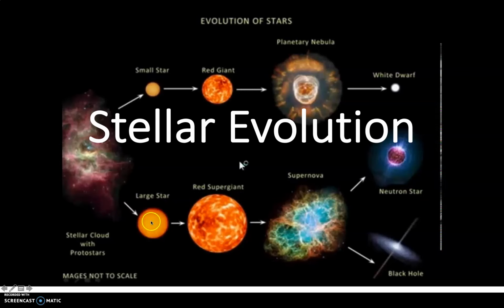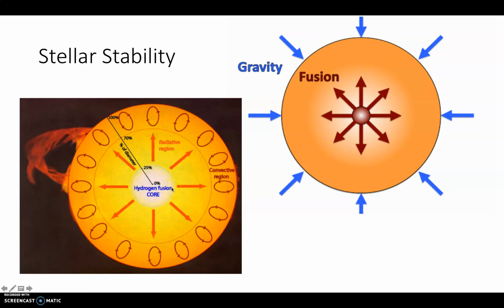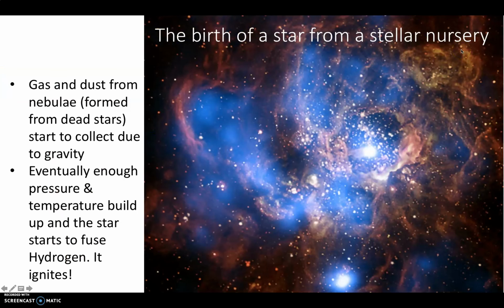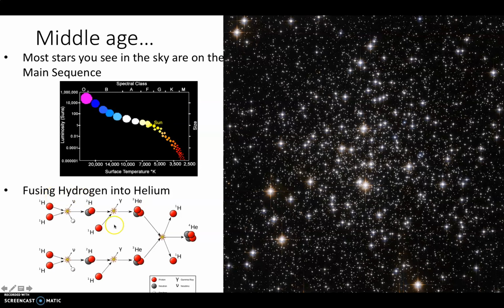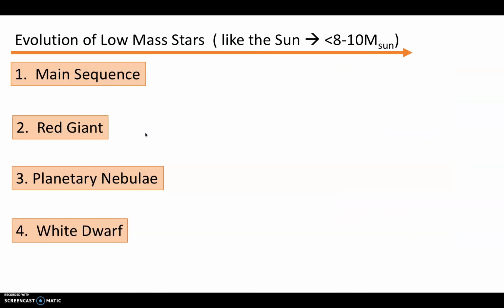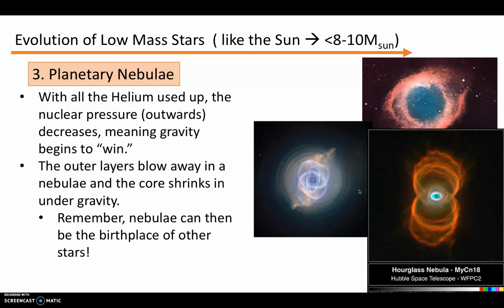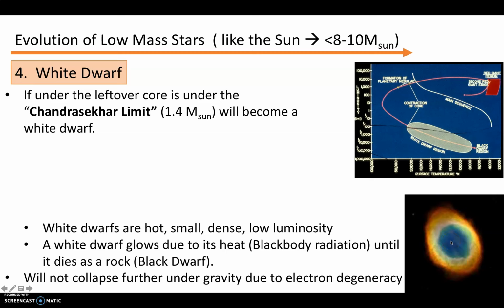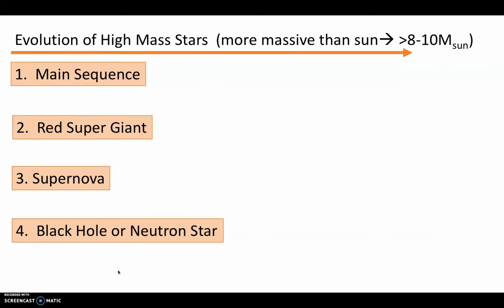Stellar Evolution Part 1